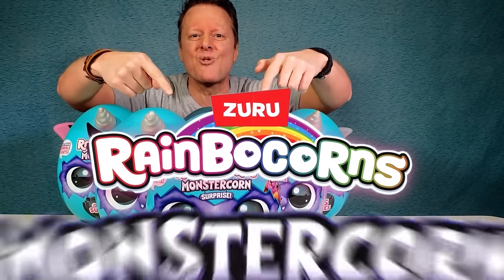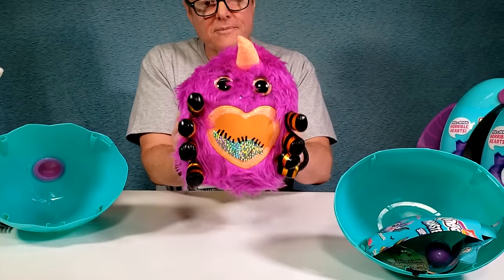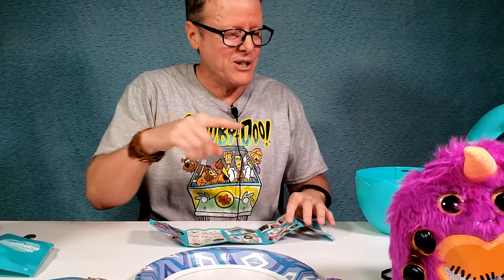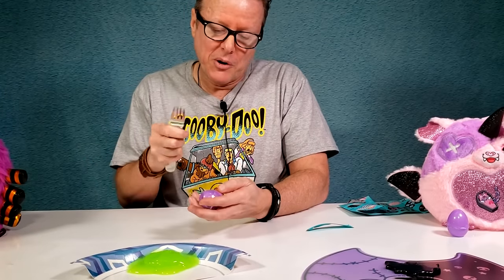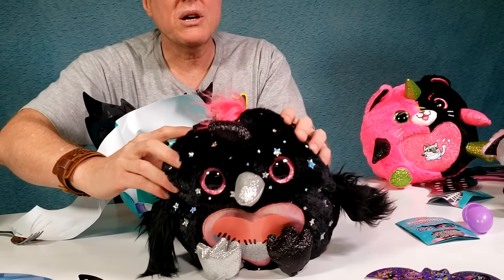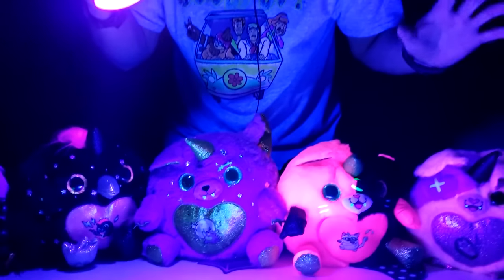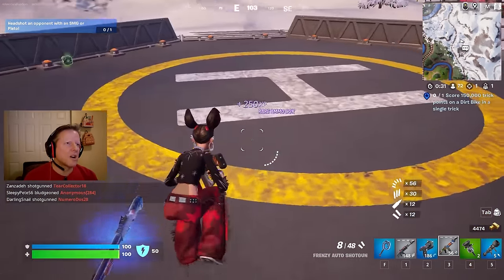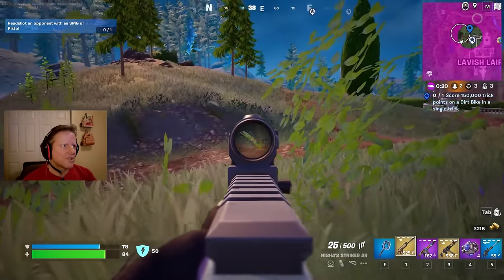Zuru Rainbocorns Monstercorn Surprise Halloween Bats & Vampire Cats Buried Inside Adventure Fun Toy!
Zuru Rainbocorns Monstercorn Surprise Halloween Bats & Vampire Cats Buried Inside Adventure Fun Toy! There are a total of 6 Monstercorns to collect and hatch from the Monster Eggs with over 35 Monster Surprises! The Rainbocorns Monstercorn Surprise has 6 Spooky Halloween plush Monstercorns you can collect including: Vampire Bat, Vampire Spider, Vampire Cat, Vampire Rat, Raven and Werewolf! Fangarama is the Vampire Bat, Howlie is the Werewolf, Spooky Sue is the Raven, Chomp-Chomp is the Vampire Rat, Spinella is the Vampire Spider and Boo-Boo is the Vampire Cat! Watch Dad as he cracks open each egg casket release the cuddly monstercorn inside! A clash of Rainbocorns and Monsters into Monstercorns! Have AdventureFun! watching this family fun Rainbocorns Monstercorns Surprise toy review unboxing of all 6 collectable Monstercorns: Vampire Bat, Cat, Werewolf, Spider, Rat and Raven with a Monstercorn Fortnite Challenge!